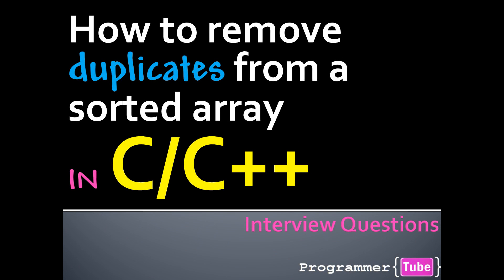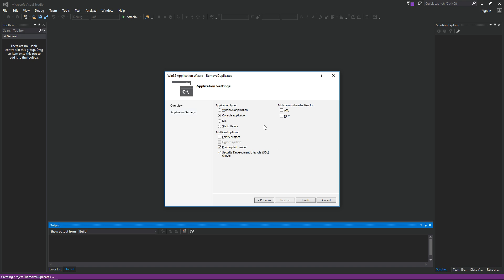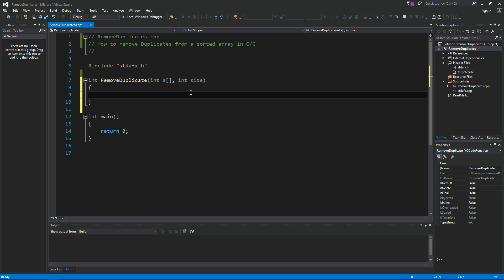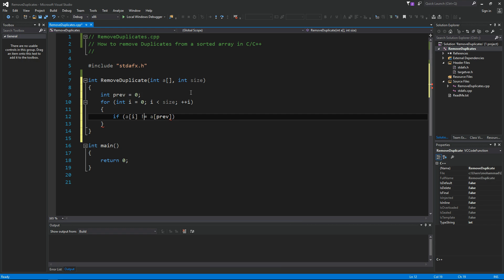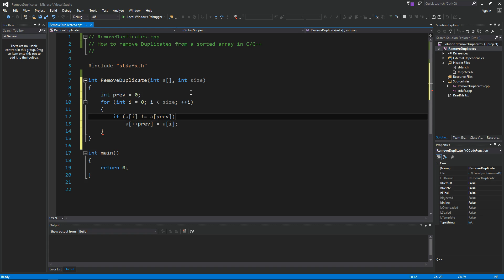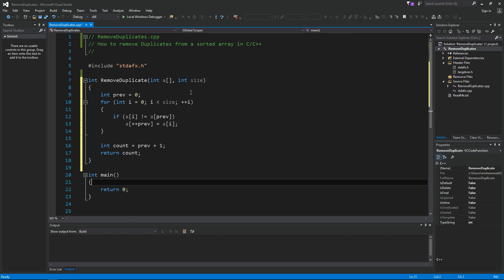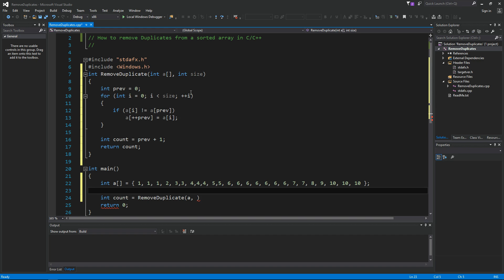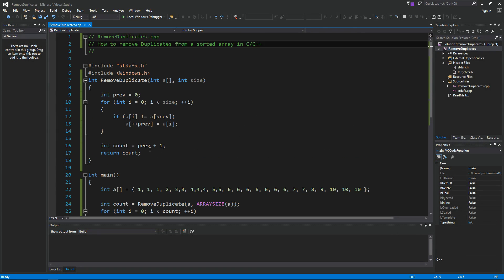How to remove duplicates from a sorted array in C/C++